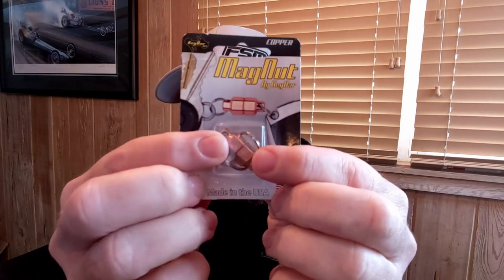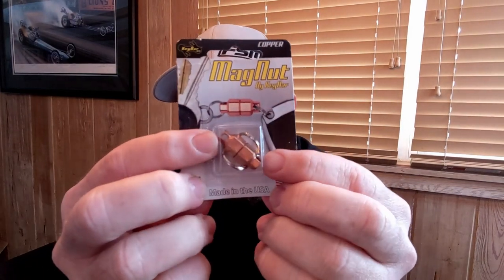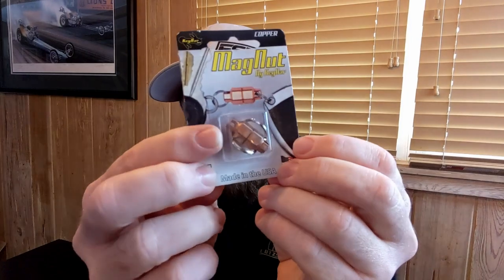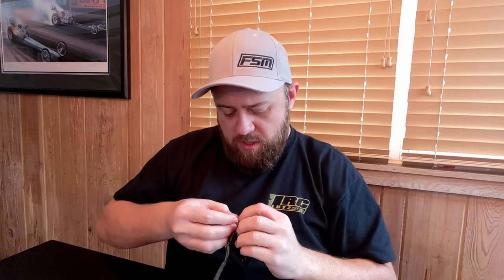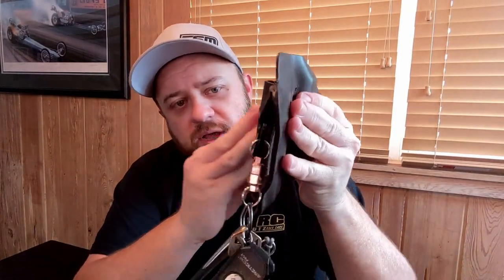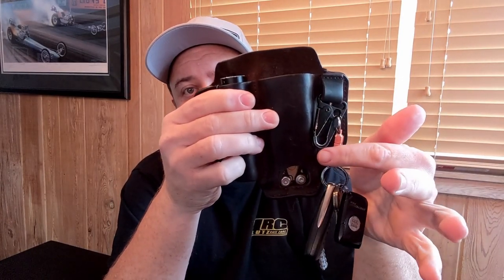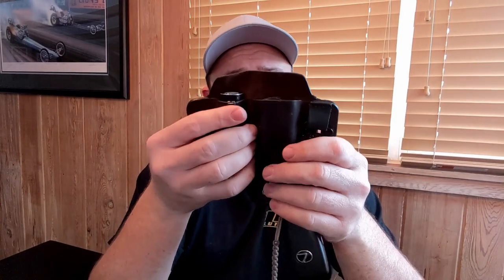KeyBar MagNut | Unboxing & Review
Keybar magnut unboxing and review